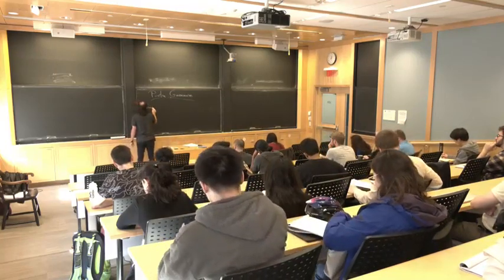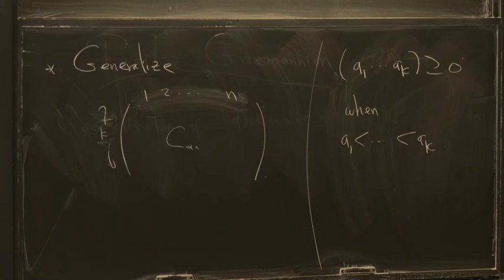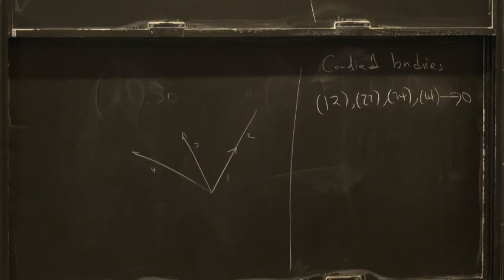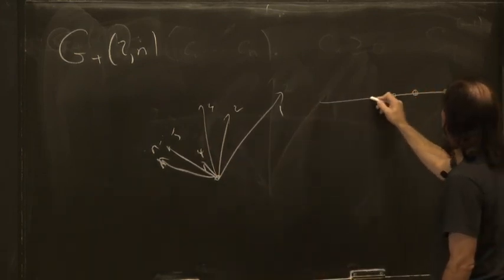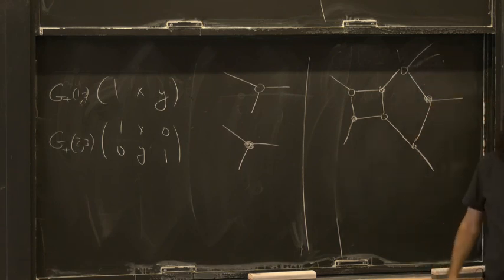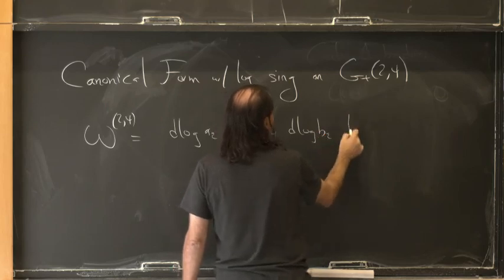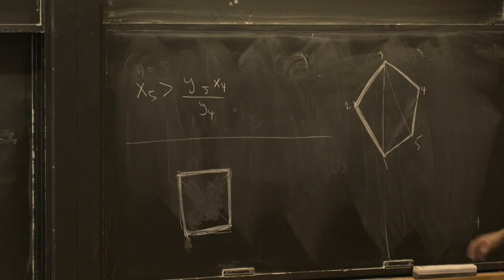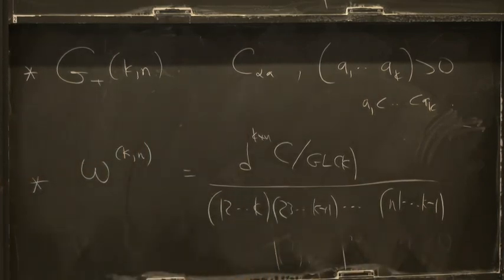ARKANI HAMED, Nima, Spacetime & Quantum Mechanics, Total Positivity & Motives. Lecture 15 - 10/24/19